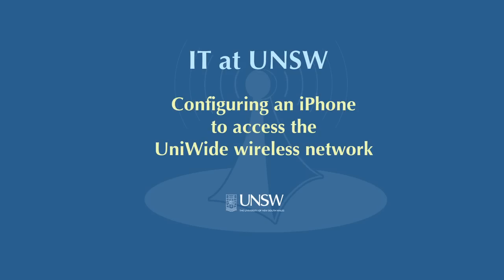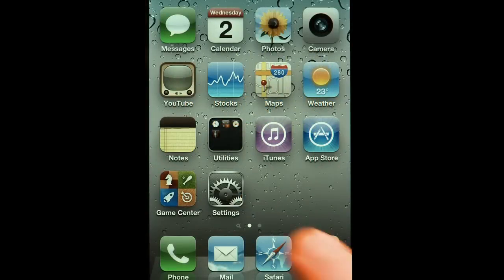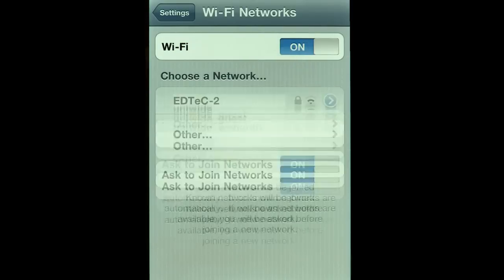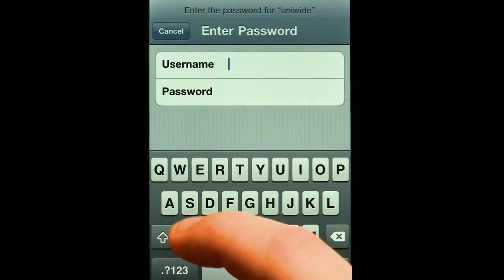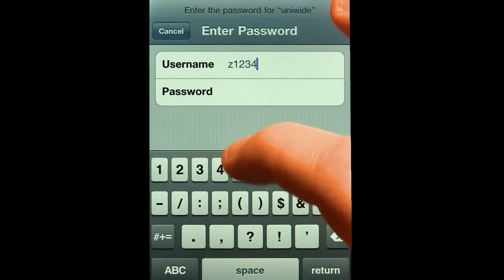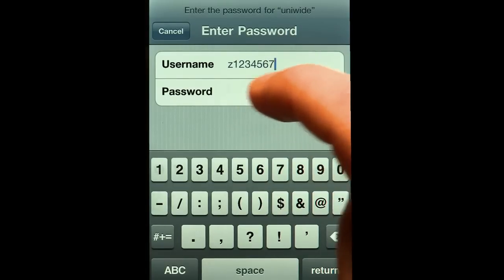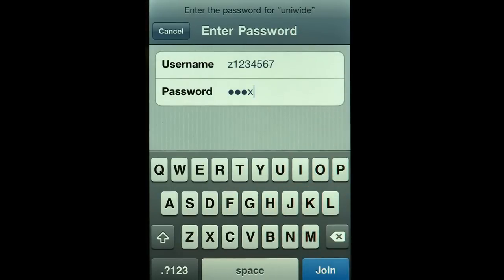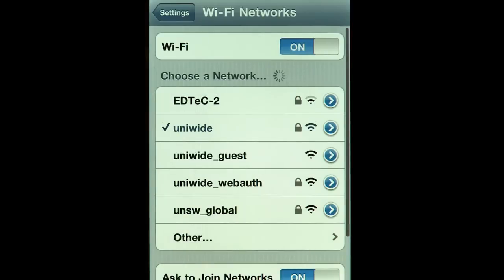Configuring an iphone to UNSW Uniwide Wireless Network